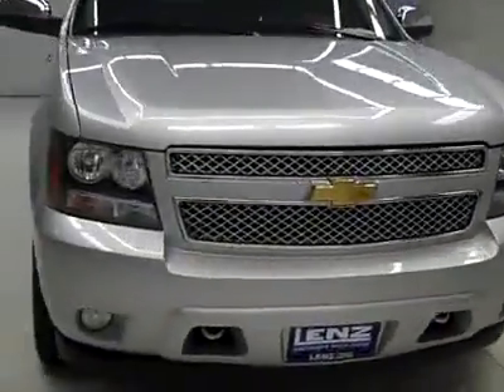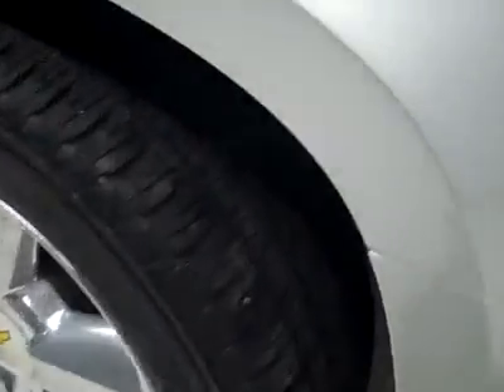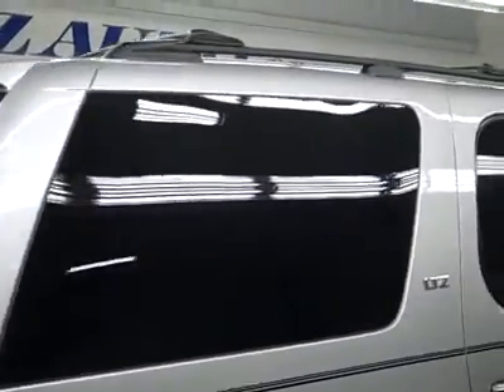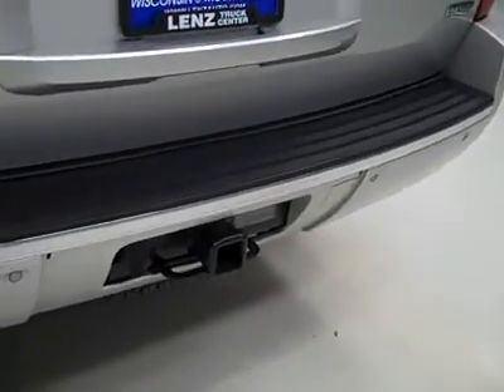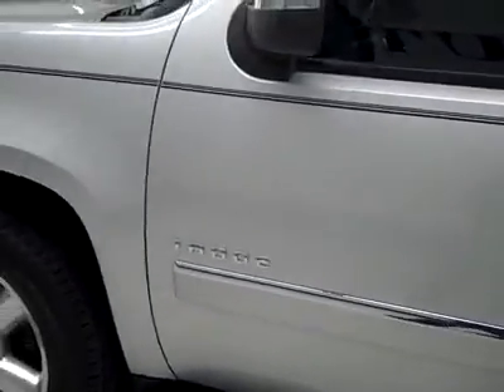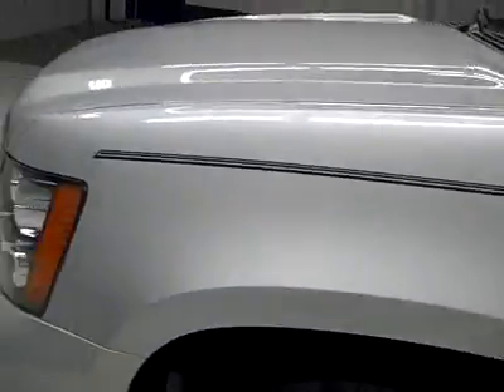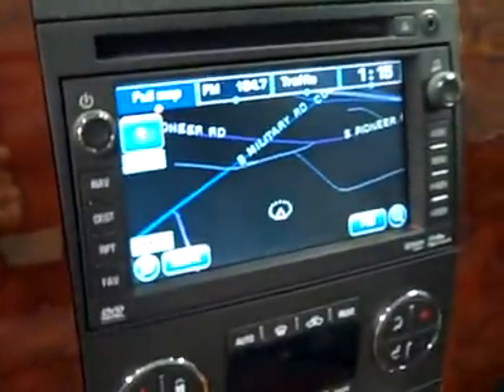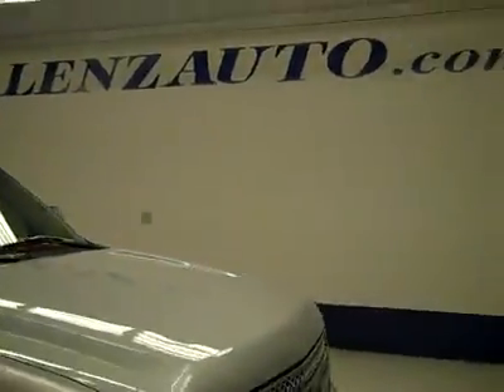2011 Chevrolet Tahoe LTZ-NAV-MOON-TV/DVD-QUADS-THIRD-4WD-1 OWNER - J3175 J3175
2011 CHEVROLET TAHOE Fond Du Lac, WI
Stock# J3175

536 S. Seymour St

WATCH A FULL VIDEO OF THIS 2011 CHEVY TAHOE J3175! 1 OWNER! CLEAN CARFAX! 5.3 LITER V8 ENGINE WITH ACTIVE FUEL MANAGEMENT, E85 FLEX FUEL VEHICLE ETHANOL FFV, LTZ PACKAGE 1LZ, FACTORY NAVIGATION SYSTEM WITH NAV DISC INCLUDED, FACTORY TV AND DVD REAR ENTERTAINMENT SYSTEM TV/DVD DVD PLAYER RES, 6 SPEED AUTOMATIC TRANSMISSION WITH OPTIONAL MANUAL TAP SHIFT, TURN DIAL 4X4 FOUR WHEEL DRIVE, DUAL POWER AIR CONDITIONED AND HEATED SEATS, BLACK EBONY LEATHER SEATS BUCKETS, 2ND ROW HEATED QUAD SEATING QUADS, 3RD ROW SEATS BENCH SEATING, 7 PASSENGER SEVEN, MEMORY DRIVERS SEAT, POWER MOONROOF SUNROOF, FOUR DOOR, STABILITRAK TRACTION CONTROL, AUTORIDE, ONSTAR, XM SATELLITE RADIO CAPABILITIES, REVERSE CAMERA, TOWING PACKAGE(RECEIVER HITCH, WIRING, & TRANSMISSION COOLER), CHROME TRIMMED POWER FOLD IN POWER MIRRORS WITH BUILT IN DIRECTIONAL SIGNALS, RUNNING BOARDS, 3.08 GEARS WITH AUTOMATIC LOCKING DIFFERENTIAL LIMITED SLIP DIFFERENTIAL, BRIDGESTONE DUELER H/L P275/55 R20 TIRES, 20 FACTORY POLISHED ALUMINUM RIMS, KEYLESS ENTRY, FACTORY REMOTE START, CD PLAYER, BOSE SOUDN SYSTEM, AUXILIARY JACK AND USB JACK,, POWER RAISE AND CLOSE REAR GATE AND MANUAL RAISE GLASS, SIDE AIRBAGS CURTAIN AIR BAGS, POWER PEDALS, MULTI-FUNCTION STEERING WHEEL, DRIVER INFORMATION CENTER, REVERSE SENSORS, HOMELINK SYSTEM WITH THREE PROGRAMMABLE LIGHTING,SECURITY,GARAGE BUTTONS, L.A.T.C.H. CHILD SAFETY SYSTEM, DUAL CLIMATE CONTROL, REAR WINDOW DEFROSTER, COMPASS/TEMPERATURE/MILEAGE DISPLAY, FOG LIGHTS, TINTED WINDOWS, FACTORY FLOORMATS, SIDE WINDOW BUILT IN ANTENNA, WOODGRAIN DASH AND DOOR TRIM, ROOF RACK, AIR, CRUISE CONTROL, TILT, POWER LOCKS, POWER WINDOWS, FACTORY BUMPER TO BUMPER WARRANTY UNTIL 36,000 MILES! FACTORY POWERTRAIN LIMITED WARRANTY UNTIL 100,000 MILES! THIS TRUCK IS ELIGIBLE FOR A 100,000 MILE PARTS AND SERVICE AGREEMENT! 1 OWNER! CLEAN CARFAX! NON SMOKER! LIKE NEW ALL THE WAY AROUND! THIS FULLY LOADED 2011 CHEVROLET TAHOE WITH NAV TV/DVD SUN ROOF MOON ROOF QUADS AND THIRD ROW SEATS HAS JUST ABOUT EVERY OPTION THAT CAME ON THESE! MAKE YOUR MOVE BEFORE THIS SUPER CLEAN 4WD SUV IS GONE! 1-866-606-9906. VIEW OUR COMPLETE INVENTORY OF AROUND 500 VEHICLES . ***If you are looking for financing Lenz Truck Center can help!  We have on the spot financing! Bad Credit or Good we will work with your 17 banks to get you approved and for a great rate! If you live far away or close to us we make it our promise to make sure you are a happy customer before, during, and after the sale! Lenz Truck Center has been in business and family owned for 25 years! With a new generation taking over we plan on making this the place you and your children buy their next vehicle! Lenz Truck Center is the country's fastest growing dealership!  Lenz Truck Center has grown from about a 40 vehicle inventory in 1999 to over 400 today!  Our selection is unmatched in the industry with more high quality used diesel trucks than anyone in the Midwest. All here in Fond du Lac, Wi!  All of our vehicles are Lenz Certified and ready to be delivered!  All prices are plus any applicable state taxes and service fees.  We will do our best to keep all information current and accurate, however the dealership should be contacted for final pricing and availability.